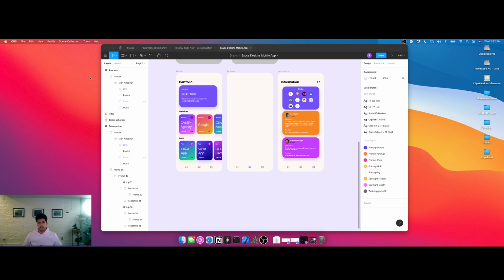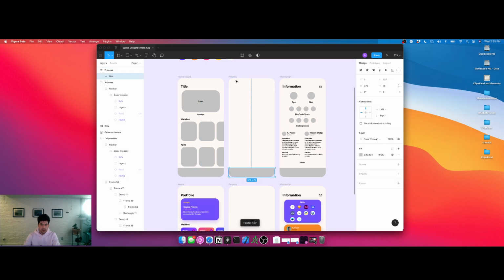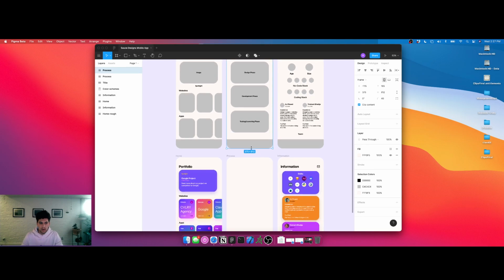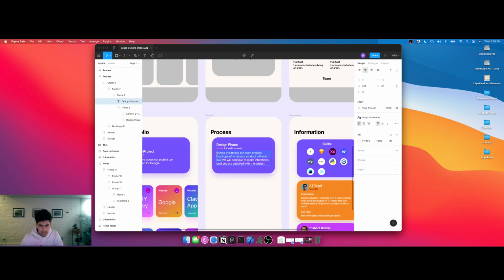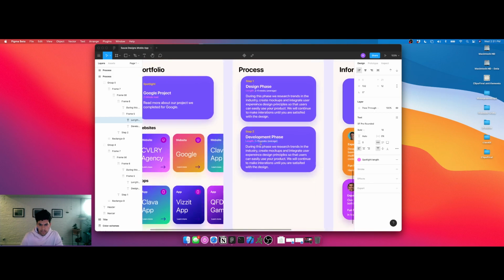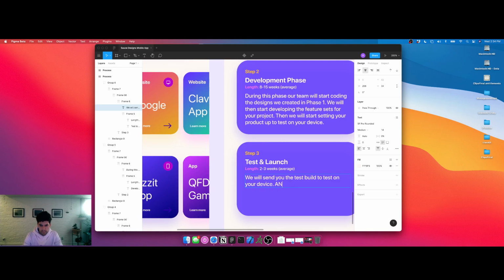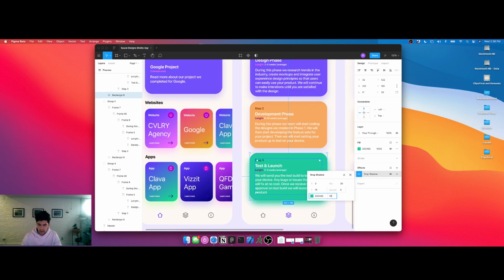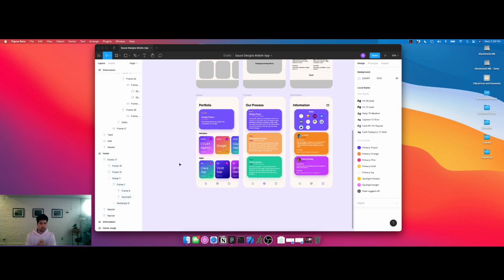Episode 3 - Designing & Developing my own app - Creating the Company Process Page.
Hey everyone!

In this episode we start designing what the Company Process page will look like. This page will help communicate to users about our process and how we work.

Here is the link to the Figma file if you want to follow along: